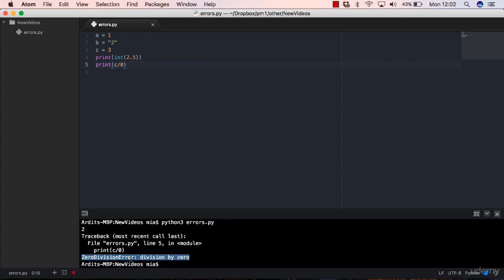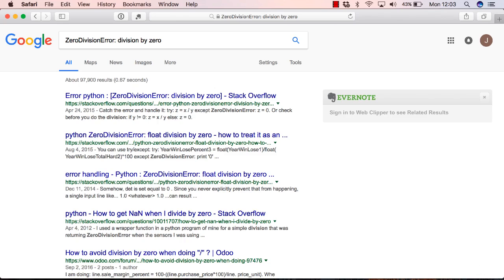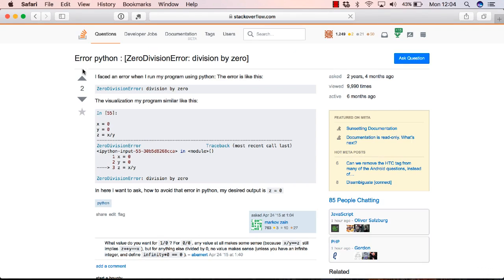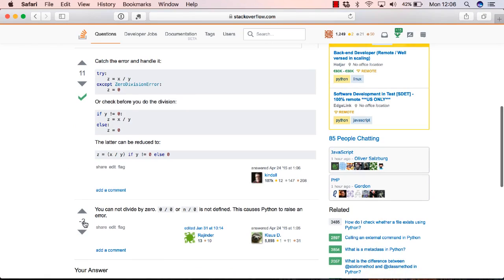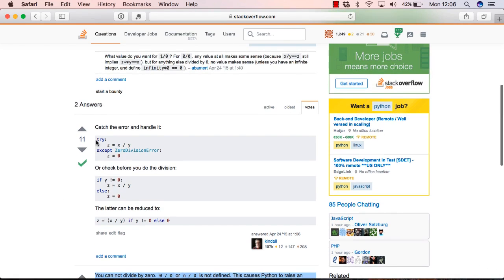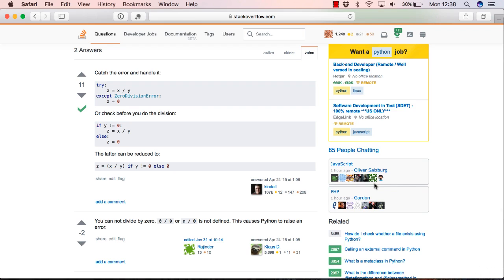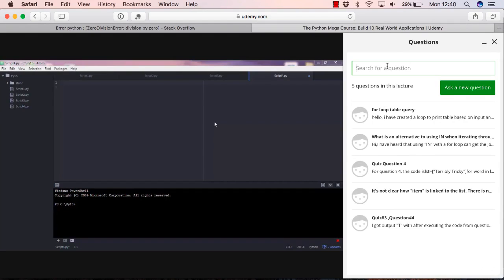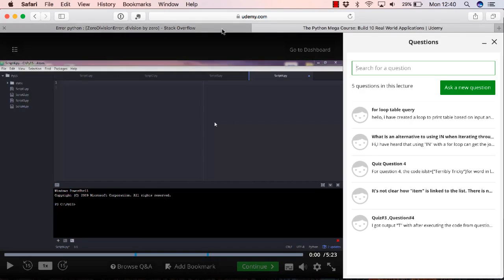020 Runtime Errors | Python programming language videos tutorials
all programming language video tutorial, every one can watch and learn in free.
We've all run into errors and exceptions while writing Python programs. In this video, we will learn how we can handle exceptions in specific ways and also look at the control flow of a try/except/else/finally statement. Understanding how to properly handle errors will provide us with the tools to make better software in the future. Let's get started.